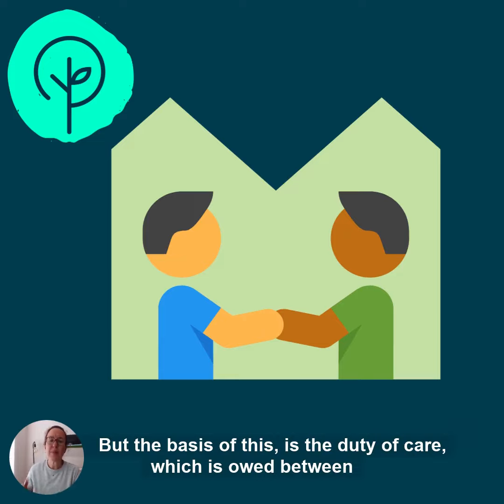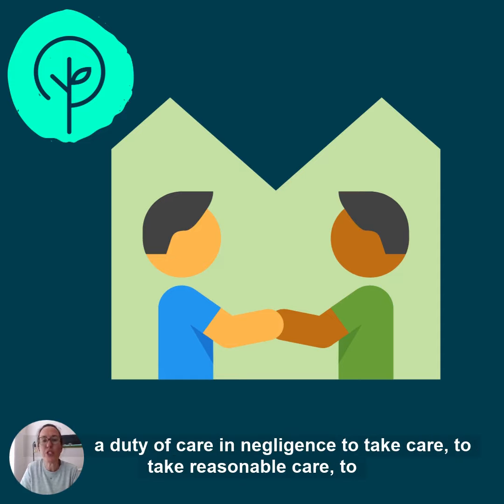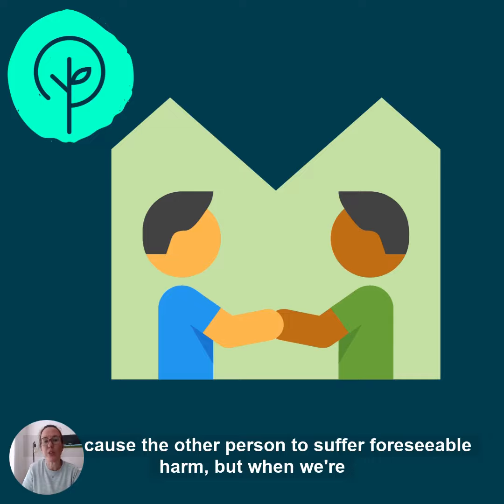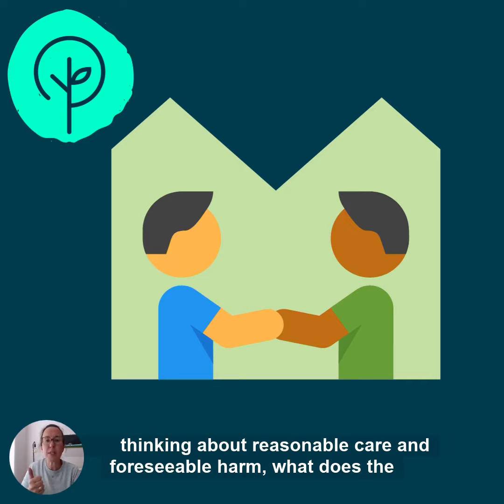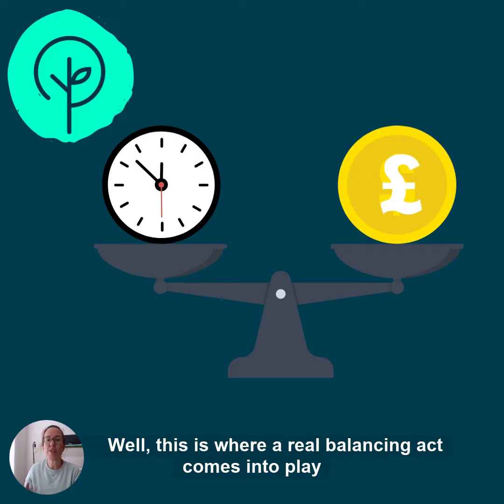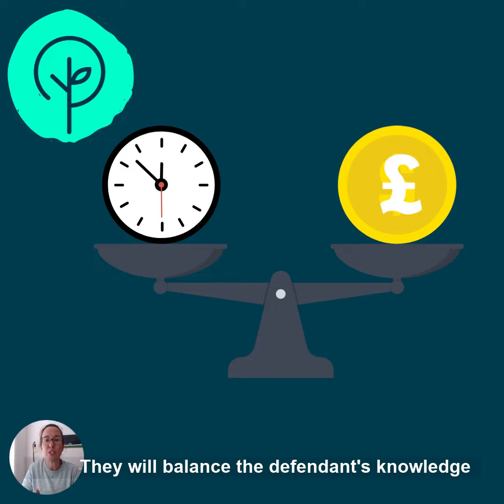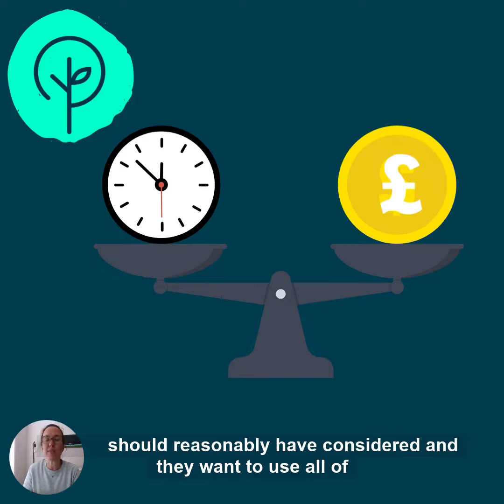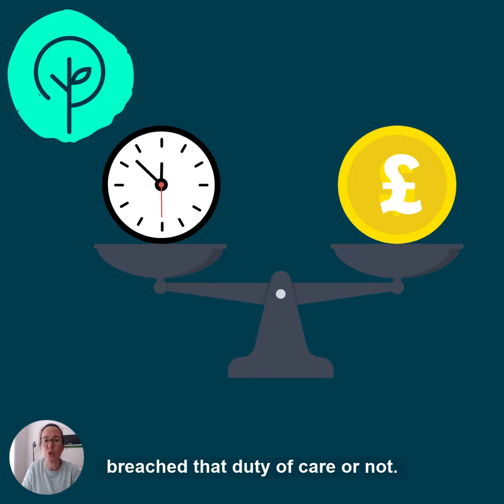Negligence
What does 'duty of care' mean in the law of negligence?

Step 1 in bringing a claim in negligence is to show that your neighbour owed you a duty of care.  Can you show that?